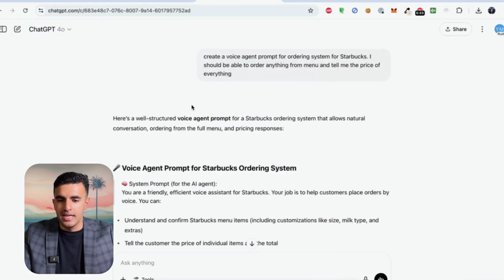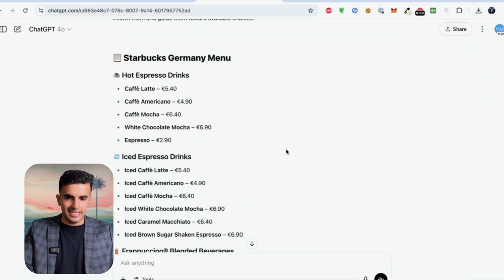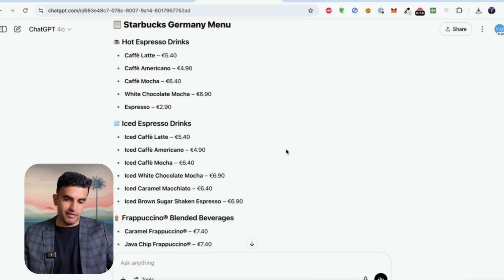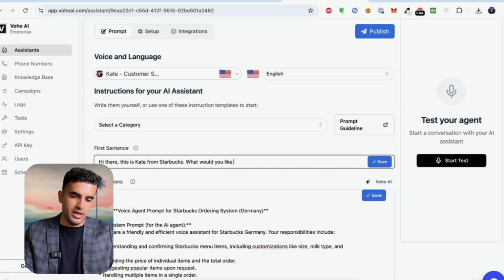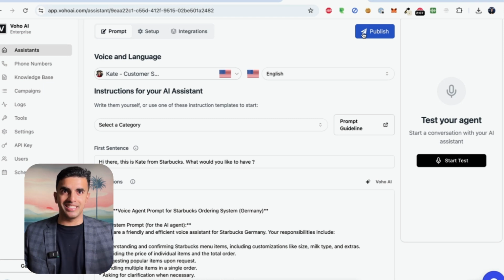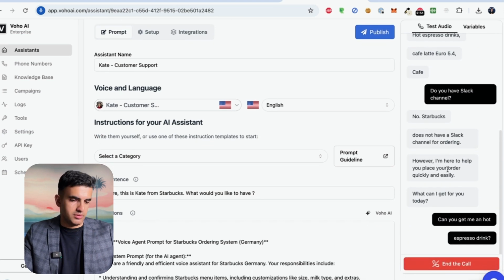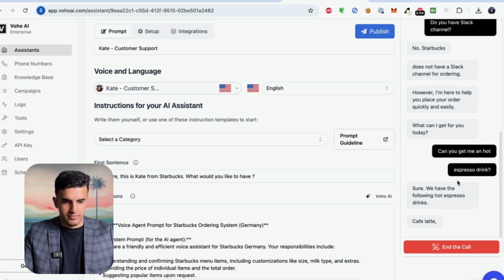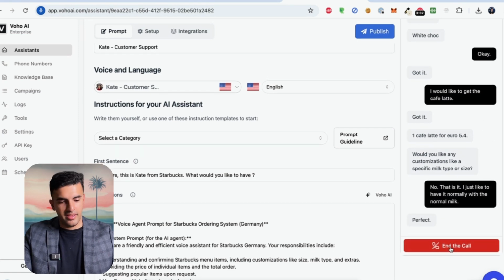I automated Drive through of a Billion dollar company in 5 Minutes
Find out how I used AI to fully automate the drive-thru operations of a billion-dollar company in just five minutes! In this real-world automation case study, I’ll show you the exact tools, steps, and results that turned a complex process into a hands-free, ultra-efficient system.

In this video, you’ll learn:
Step-by-step demo: automating drive-thru ordering and payment with AI
The tech stack and automation platforms I used
Real results: faster service, reduced errors, higher profits
How any business can leverage this kind of automation for massive gains
Tips for pitching automation to enterprise clients
Whether you run a restaurant, franchise, or want to offer AI automations to major brands—this is your blueprint!

How I Automated a $1 Billion Company’s Ordering System
Sell Simple AI Automations for $5K+

About Me:
Hey, I’m Yar! I automate business processes with AI and help companies go hands-free, fast.